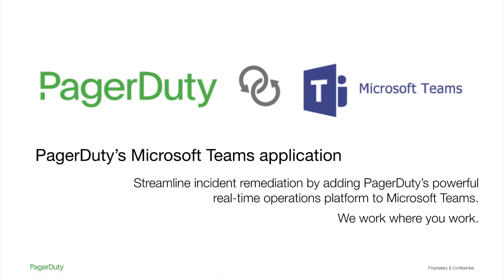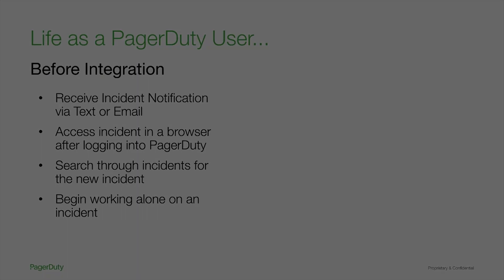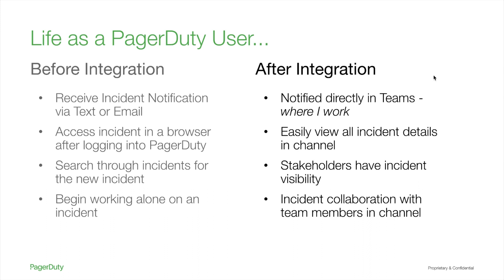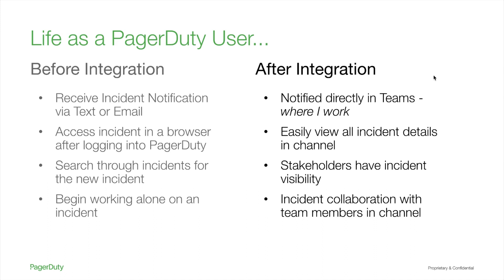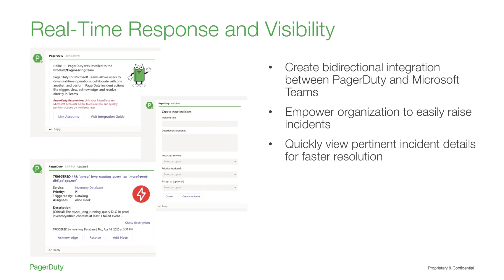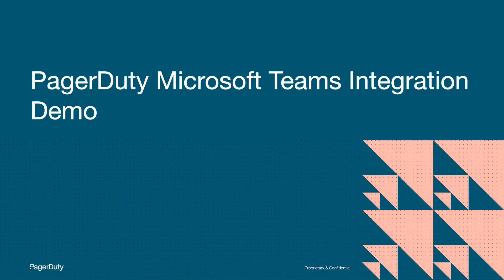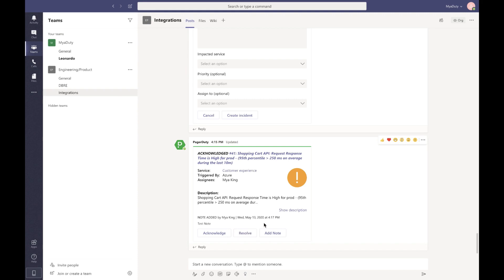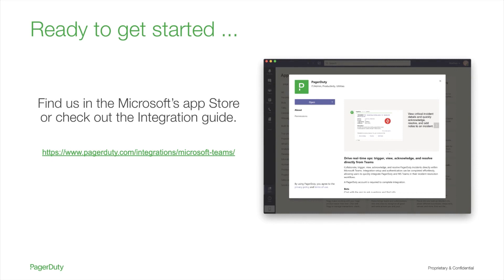PagerDuty Microsoft Teams Integration Demo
PagerDuty connects a wide range of functional teams of people and channels (Engineering, DevOps, ITOps, Customer Service, Marketing, etc.) to the correct incident resolution processes and workflows, and drives real-time ChatOps through the PagerDuty Microsoft Teams integration